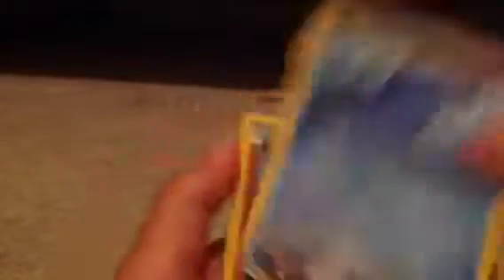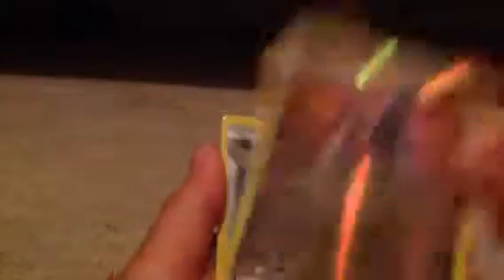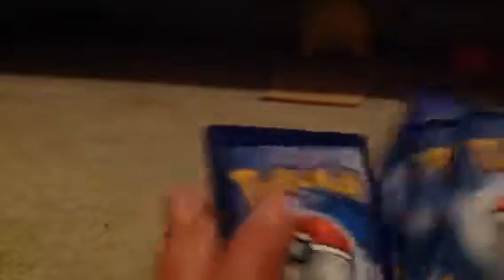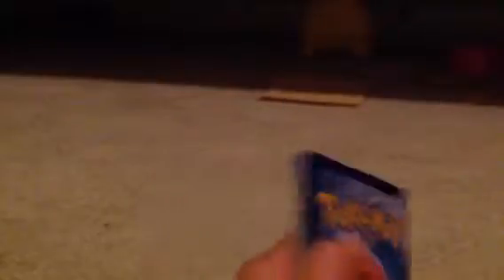Opening A Steam Siege Booster Box Pt.4 .2